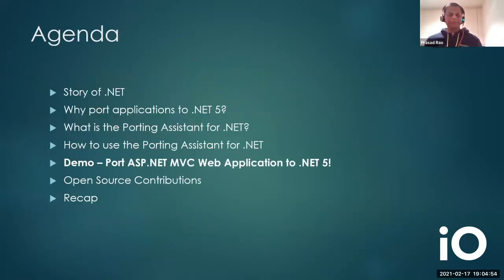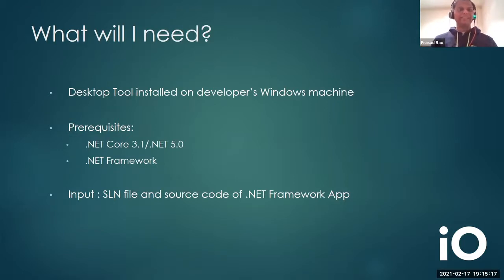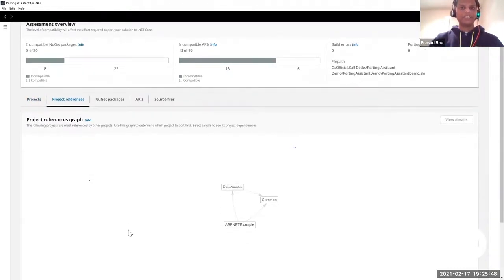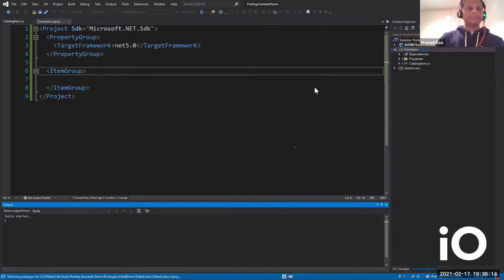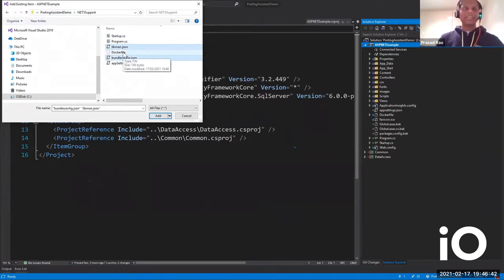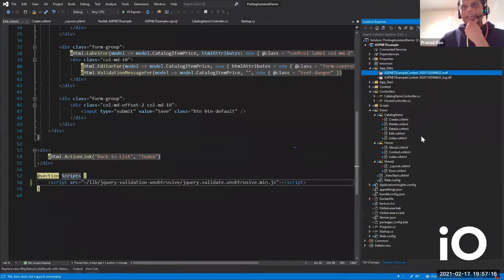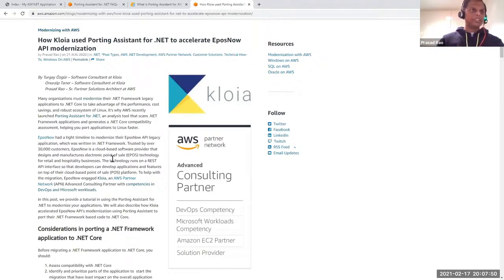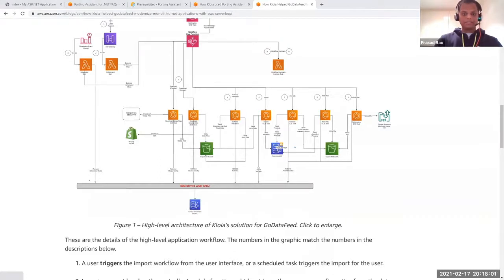iO .Net Virtual Meetup - Port That .Net Framework Application to .Net5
iO Associates are delighted to bring you our first .Net virtual meetup of 2021! Our latest meetup featured Prasad Rao., Senior Partner Solutions Architect at Amazon Web Services, who presented a fantastic talk on ‘Port That .Net Framework Application to .Net5’.

.NET 5 represents a new era within the .NET ecosystem. New development on the .NET Framework has ended, and while it is still a viable application framework, the writing is definitely on the wall as there is no reason that any new development projects would use the v4.x .NET Framework. Instead, they would most likely be on .NET 5 or .NET Core 3.1. This could end up with projects within a company being scattered across various development frameworks as your team manages both current applications and new systems.

In this session we looked at how to port your .NET Framework application. We used the Porting Assistant for .NET (an open source AWS-created application) to evaluate the level of effort needed to convert the applications as well as work through several of the most common porting issues and concerns.

Prasad Rao is a Senior Partner Solutions Architect for AWS based out of the UK. His focus areas are .NET Application Modernization and Windows Workloads on AWS. He leverages his experience to help AWS Partners across EMEA for their long term technical enablement to build scalable architecture on AWS. He also mentors diverse people who are new to cloud and would like to get started on AWS.

iO Associates, tech and digital recruitment specialists, have always been a very active member of multiple Meetup groups across the UK. We’re really keen to help keep our community positive and engaged hearing from the best speakers on the topics of your choice so please get in touch if you have any suggestions for meetups in the new year!

In addition, if there’s anything we can help you with in regards to sourcing candidates or finding a new role please do also get in touch.